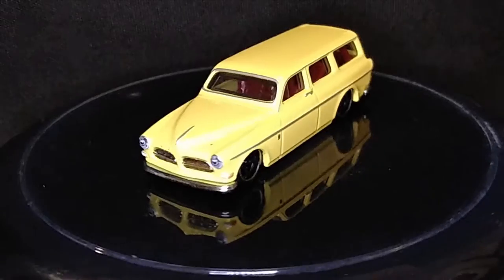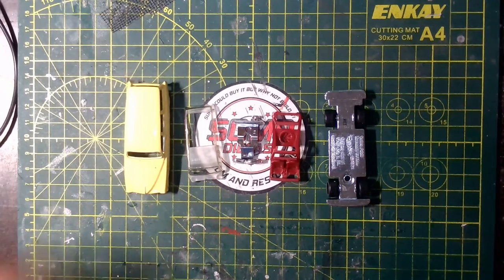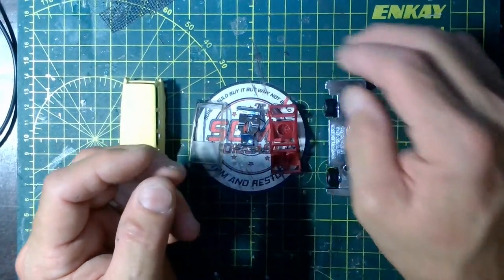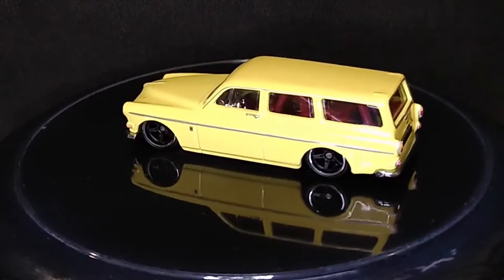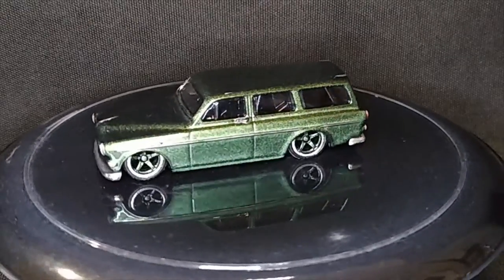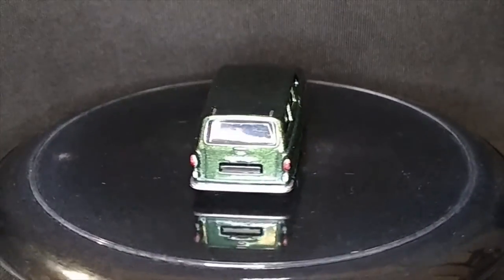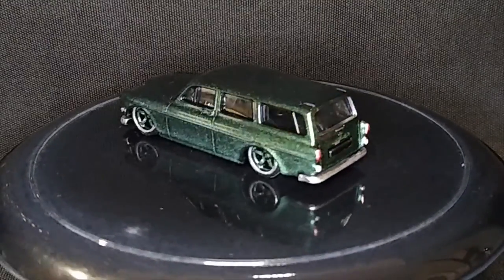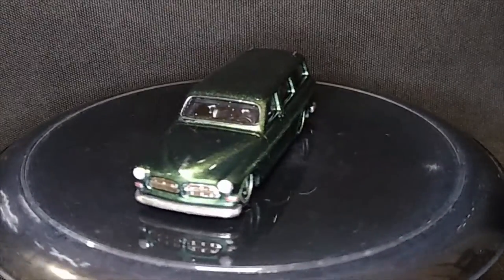Hot Wheels Boulevard Volvo P220 Amazon Estate Custom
When I picked up this Hot Wheels Boulevard Volvo P220 I knew the pale-yellow paint had to go and I was sure I could help this fine little car to be the custom it wanted to be.